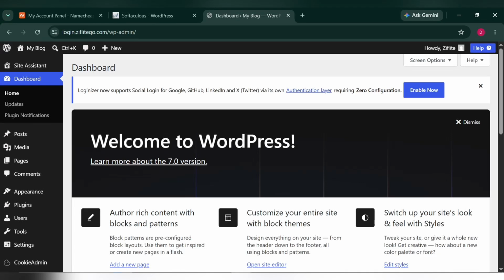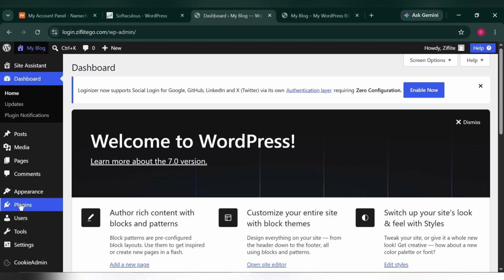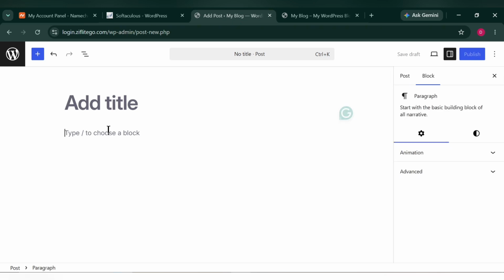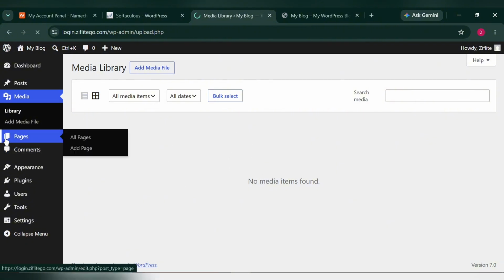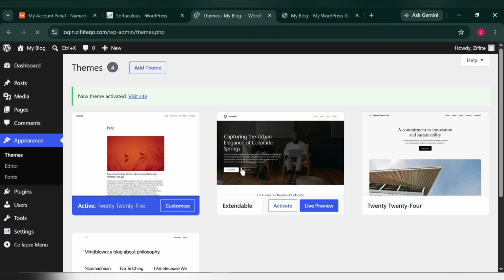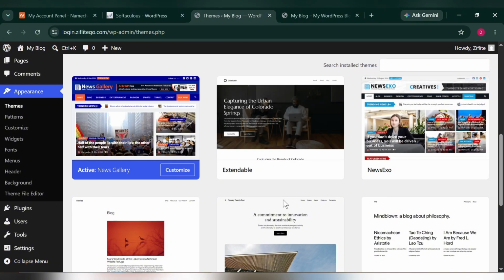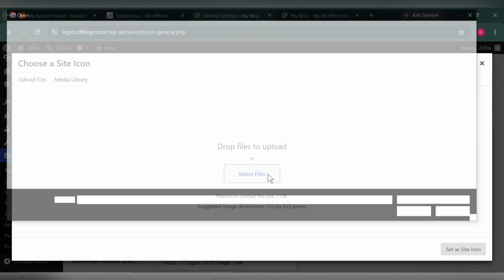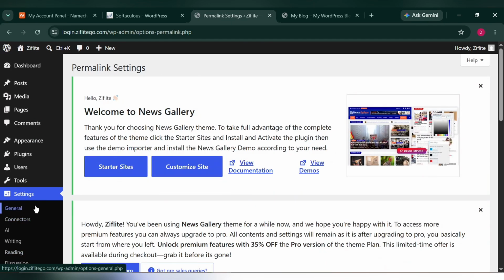WordPress Dashboard Tutorial 2026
New to WordPress? In this complete WordPress Dashboard tutorial for beginners (2026), you’ll learn everything you need to confidently use the WordPress admin dashboard. We’ll cover Posts, Pages, Media, Themes, Plugins, Users, Tools, Settings, and much more. By the end of this video, you’ll know exactly how to navigate WordPress and build your website with confidence.

👇 Useful Links